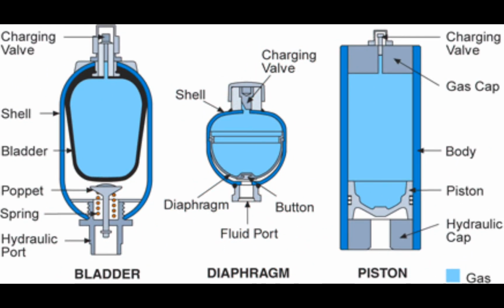hydraulic and pneumatic power systems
oral and practical study guide , Airframe system and components